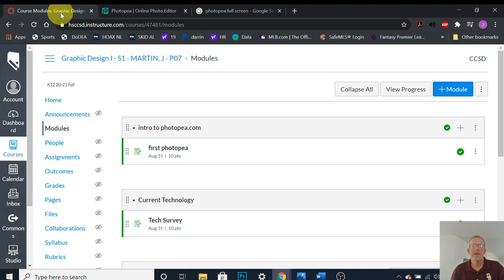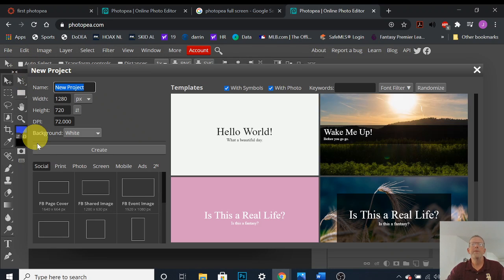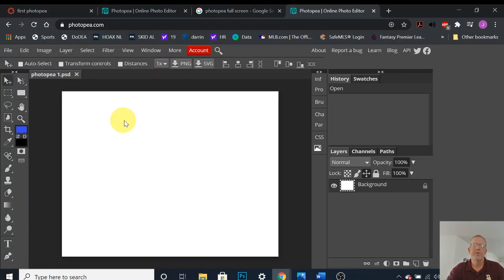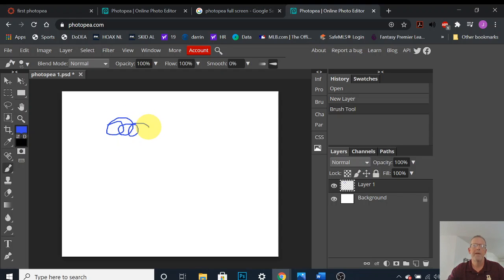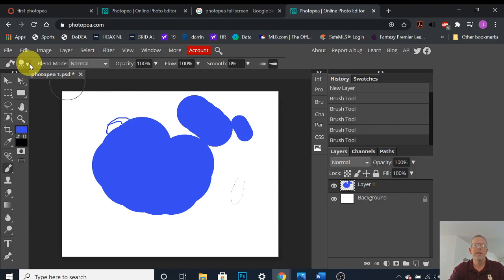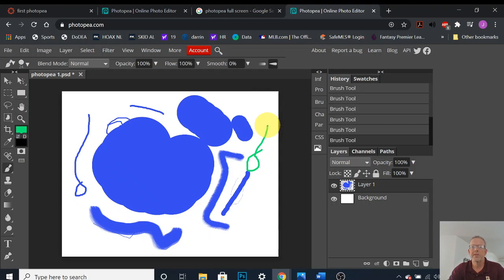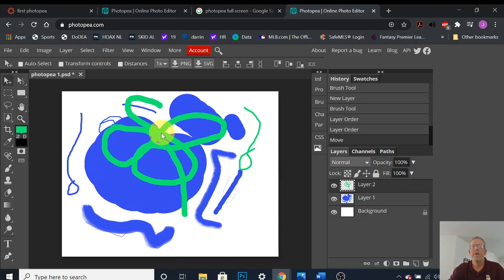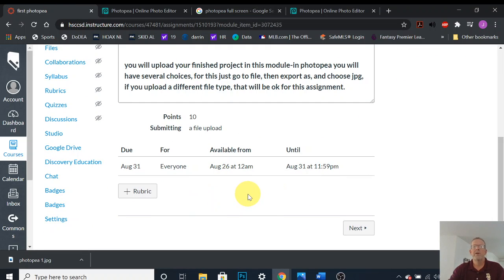Introduction to Photopea Tutorial #01 (Free Alternative to Photoshop)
Lets get started using Photopea.com (free online version of Photoshop)